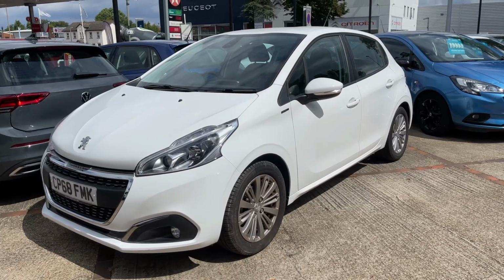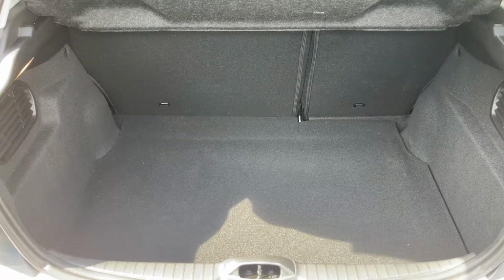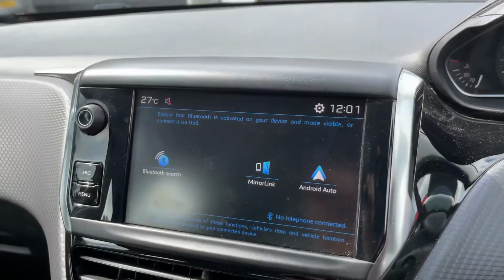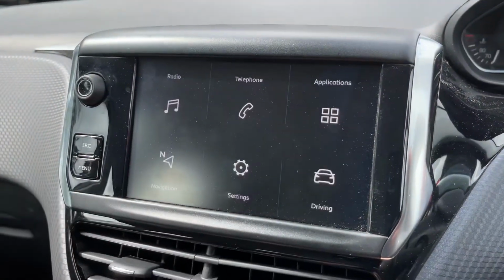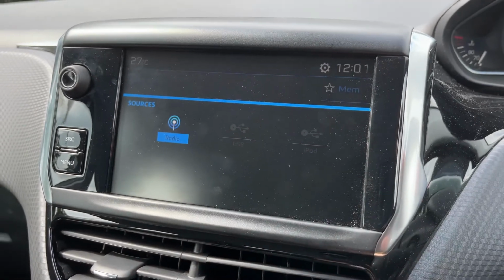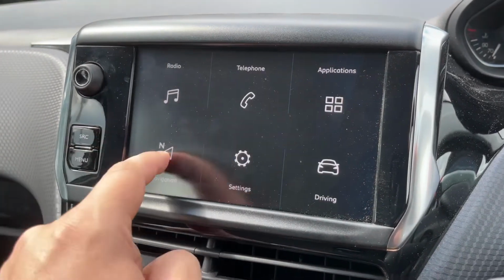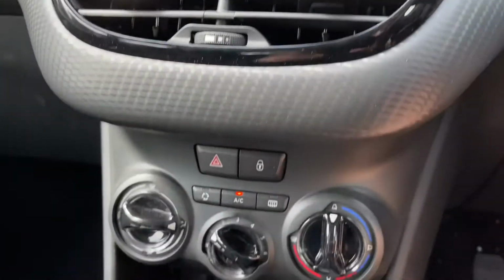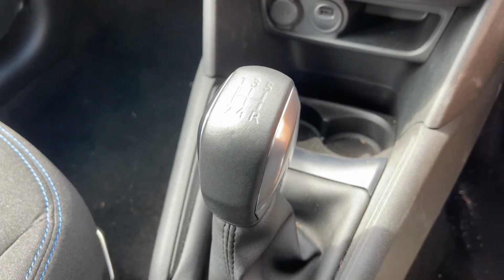Peugeot 208 CP68FMK